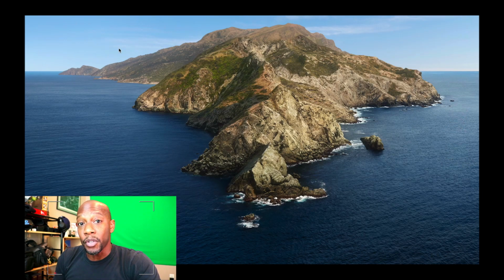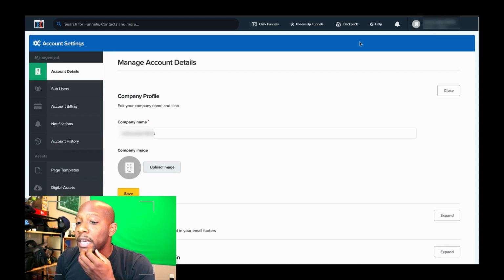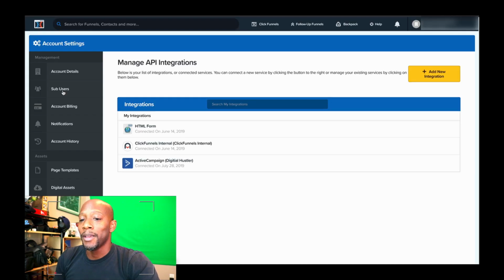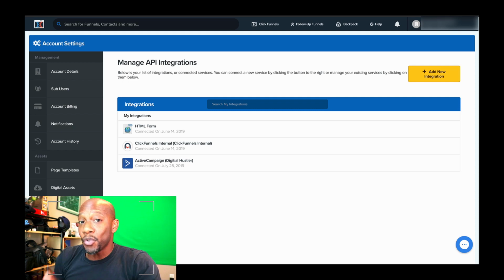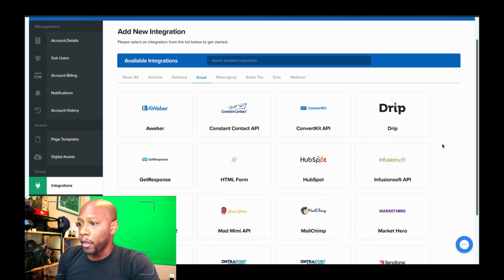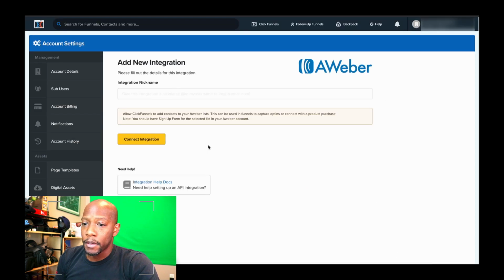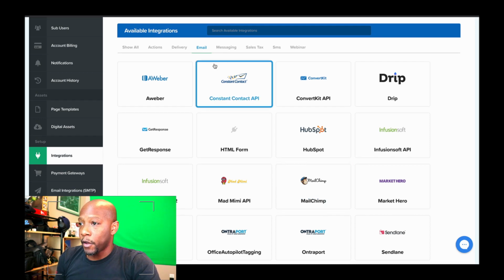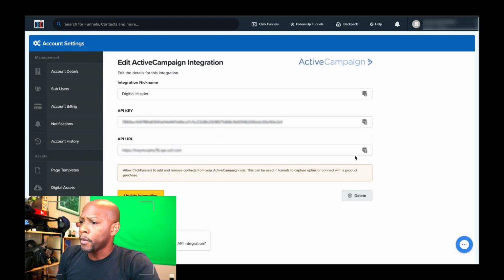How To Set Up Email Integration - ClickFunnels Tutorial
Watch this video to learn how to setup email integration for your ClickFunnels account in few easy steps. Email integration allows you to send emails to your customers through third-party applications like ActiveCampaign.

Hit the LIKE button if you learned a thing or two about today’s video and I certainly would like to hear your thoughts and suggestions about what we can talk about in our future episodes so make sure to drop by in the COMMENTS section. Don’t forget to SHARE this podcast so you can also help other people to become successful digital entrepreneurs.

This is the blueprint I used to get started fast.